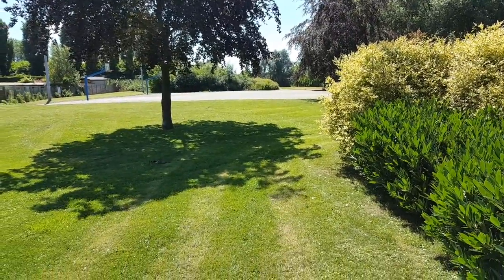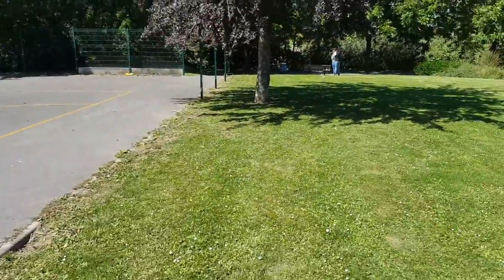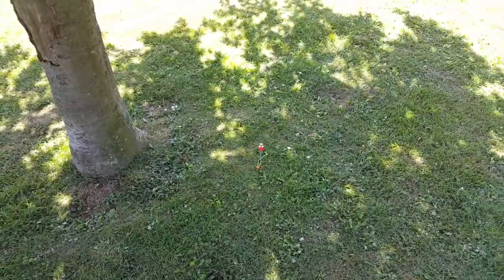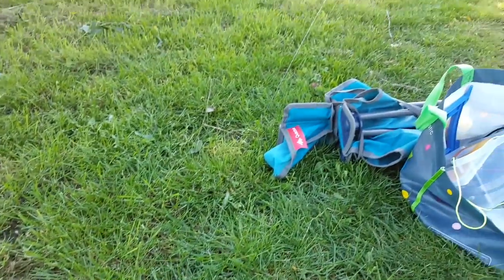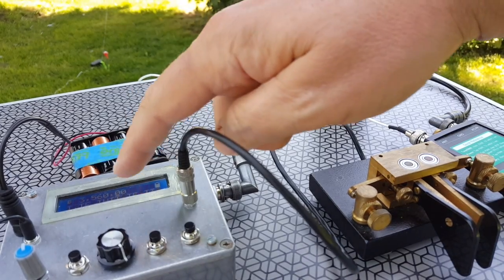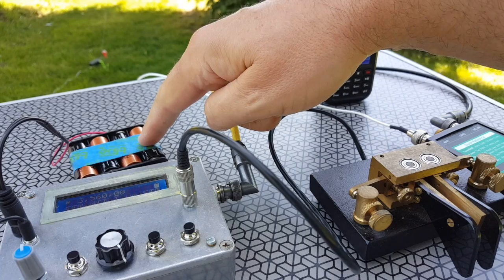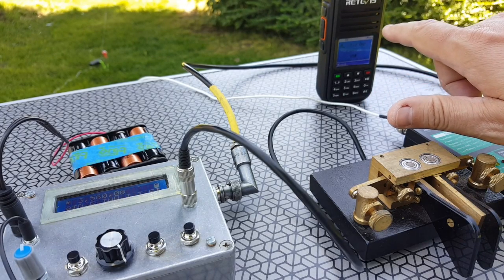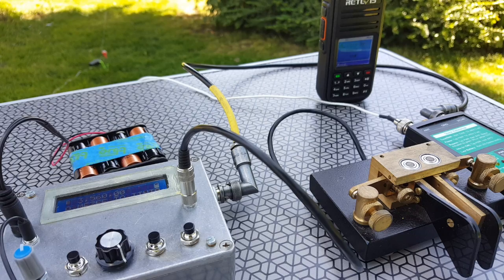Can You Lay Your Wire Antenna On The Ground And Make Contact?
Would laying your wire antenna on the ground actually work? I think it might be possible on 80m. Let's give it a try!
Help this channel by donating crypto:
BTC : bc1qc5jq4dxt7359sh80lkv9v8rlsgnh322hmn6xyc
ARB : 0xe7cC2e415E0D2d1De91604B2b693f124dfBCf9B8
DASH : XwiFaR1d6F9PGfC7Qqq6ARWbv8auDa7qM1
ETH : 0xe7cC2e415E0D2d1De91604B2b693f124dfBCf9B8
DOGE : D6ha2Ax7UhmtEMPC4fsaEJPxHrLSu3BwYW
XRP : r93TuQrkEq3X9UDkqXKYWaTkteB2ap4hMq
LTC : LYwDy55mZSeb1Czx6JUiTS5YkqjfmWKK5H
SOL : Ee9iJx6ouBih1beozjWrwYBQA9tQgr4nYwosZYsjfxaj
AMP : 0xe7cC2e415E0D2d1De91604B2b693f124dfBCf9B8
HNT : 13REusLAhArRpKGgMxYJKzm2vuFsaihstwqYmvTZ94SMkyXHxQh
QNT : 0xe7cC2e415E0D2d1De91604B2b693f124dfBCf9B8
XLM : GCW6RHWXXBADDPXG7LHNRPSYRFCATO6FD6J224GUWDPGOBB5ZU2ZF5MM
FET : 0xe7cC2e415E0D2d1De91604B2b693f124dfBCf9B8
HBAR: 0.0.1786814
ATOM: cosmos1l8ct3kesrh48n2yeekh9e2ncrm8s397xxwf34f
XMR : 4AHYwpFnAKcZ4vSb6SfXwFEVoYLCDssZBAGFV91nUoFwM13QPoGhrmEFvsnm79Vf3g8Lvi9K9kNTUY9WvDYFqpPs5dAbU6s
ADA : addr1q8q9wnhgmgvty78u9nm6xcl29nrh5xrdu5pensj7fqqre6kq2a8w3ksckfu0ct8h5d375tx80gvxmegrn8p9ujqq8n4qc4g75v
ALGO: ZI3QSV4UV3KT6JFN4TUWO2TWEM46MQENXW3RTLQEH4OLSSY2SONYKR7XCM